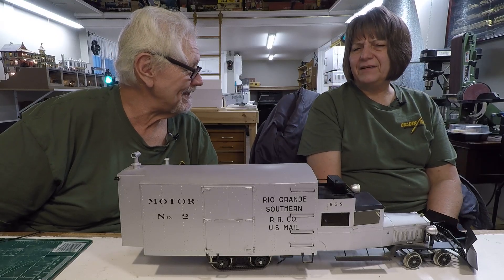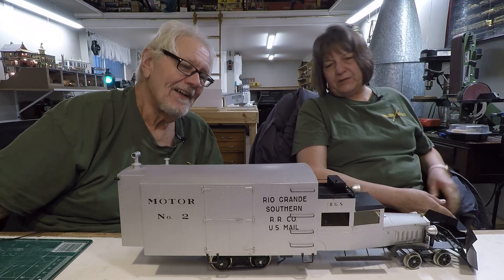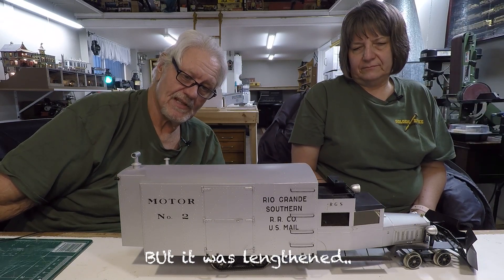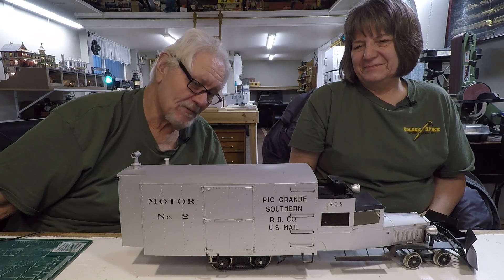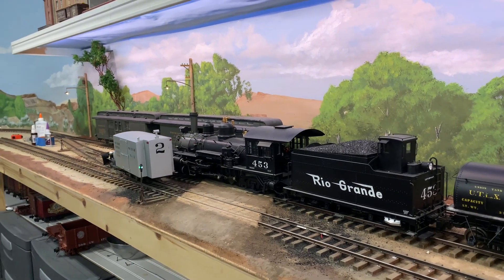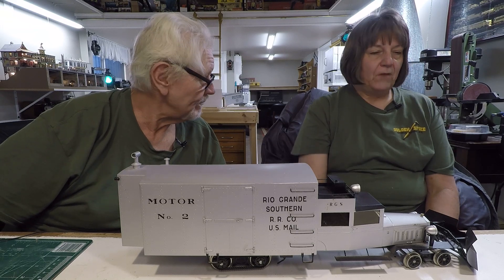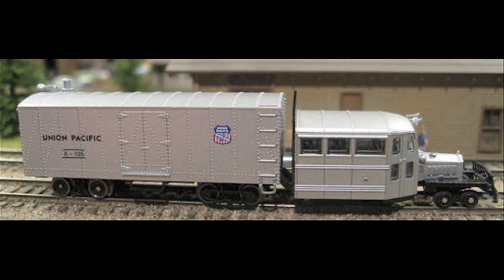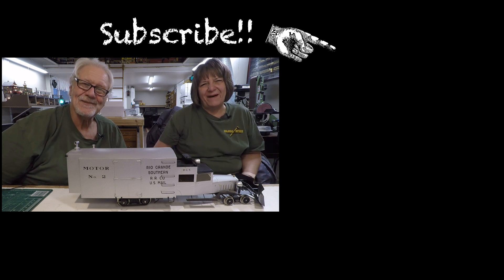Accucraft's 1/20.3 Rio Grande Southern Goose #2.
This week Accucraft's brass model in 1/20.3 scale of Rio Grande Southern Galloping Goose #7.

Accucraft has made models of all 7 Rio Grande Southern "geese". Nice models of a super popular subject. They feature working chain drives and normally great performance. We say normally because our models have been in storage and need a bit of running in.

We thought as it's Christmas 2020 we can all use a bit of Christmas Goose. So for the next 3 weeks we will be looking at RGS Geese and a railbus.

Wikipedia:
Galloping Goose is the popular name given to a series of seven railcars (officially designated as "motors" by the railroad), built in the 1930s by the Rio Grande Southern Railroad (RGS) and operated until the end of service on the line in the early 1950s. They were derived from full-sized automobiles.

Originally running steam locomotives on narrow gauge railways, the perpetually struggling RGS developed the first of the "geese" as a way to keep its contract to run mail into towns in the Rocky Mountains in Colorado. There was not enough passenger or cargo income to justify continuing the expensive steam train service at then-current levels, but it was believed that a downsized railway would return to profitability. The steam trains would transport heavy cargo and peak passenger loads, but motors would handle lighter loads.

Motors were not only less expensive to operate, but were also significantly lighter, thus reducing impact on the rails and roadbeds. This cost saving meant that the first Goose was paid off and making a profit within three weeks of going into service. RGS built more Geese, and operated them until the company abandoned their right-of-way in 1952.